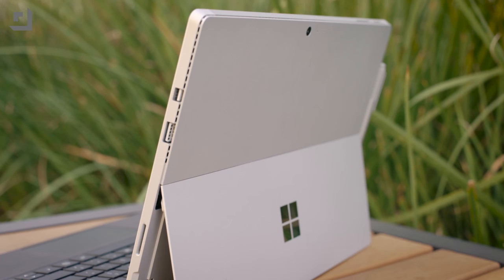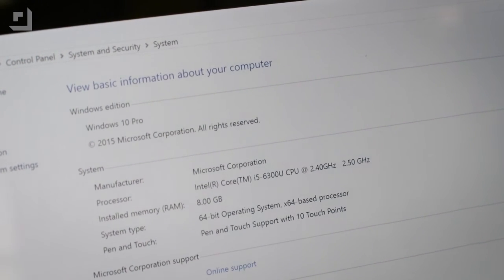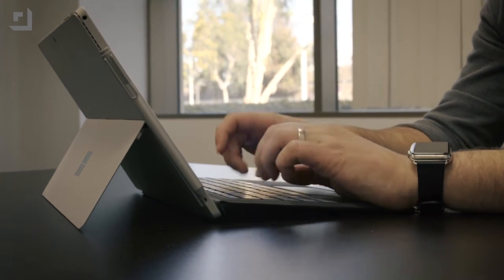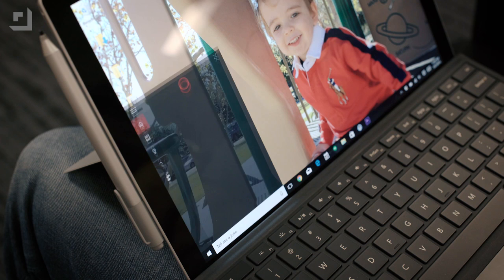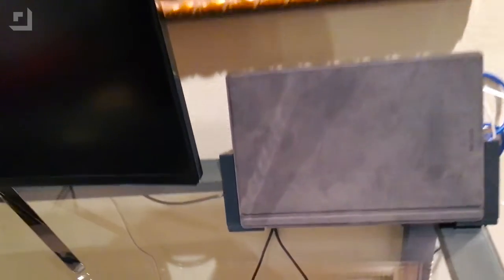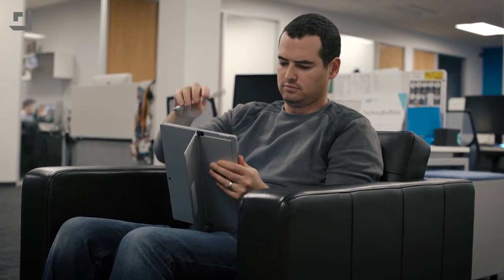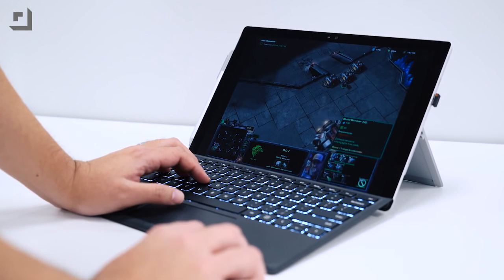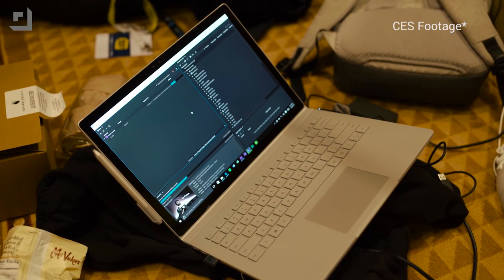Surface Pro 4 Still the Best YouTube